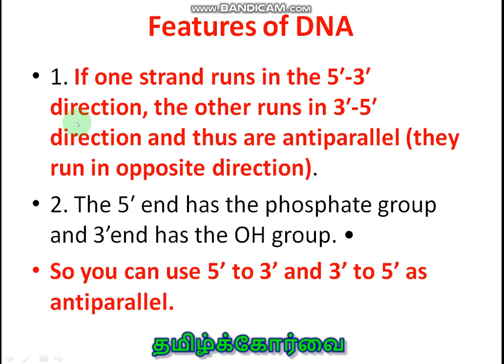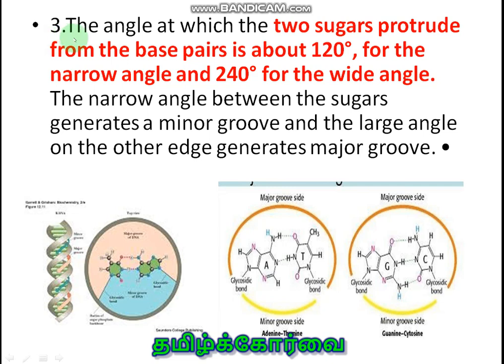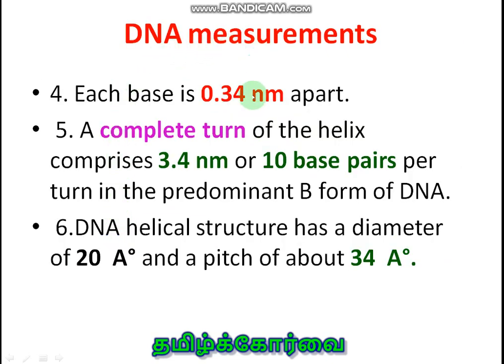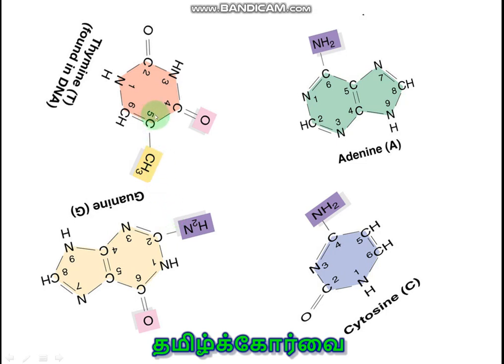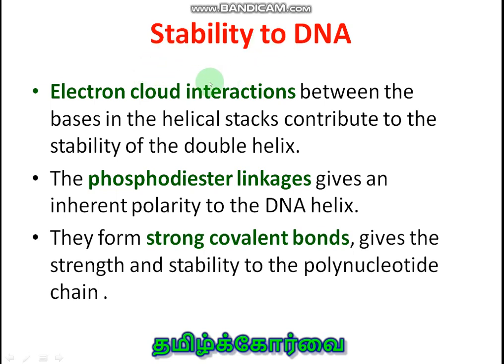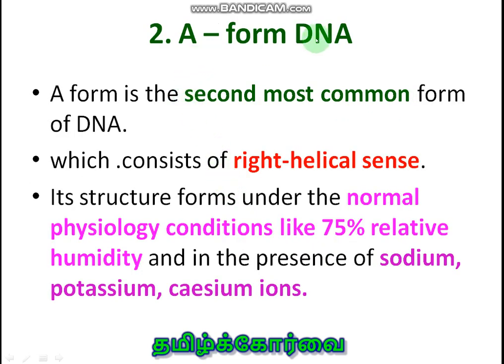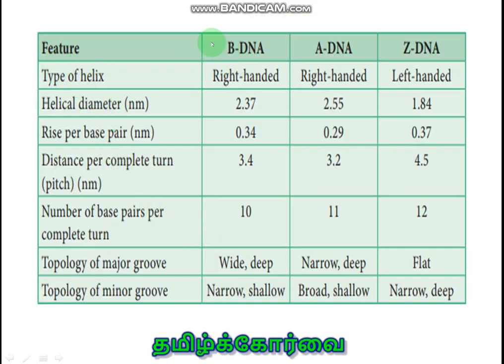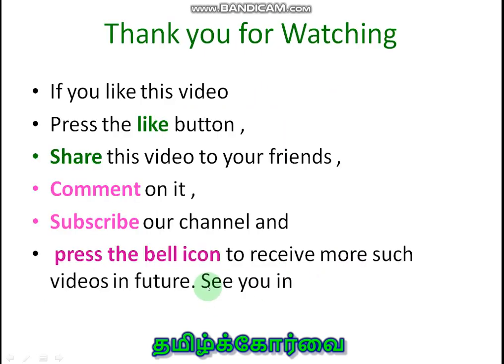V-07- QP-06 - BOTANY-Structure of DNA PART-3-ENGLISH-CBSE-STATE(10,11&12),NEET & TRB Aspirants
This video focus on the various features of DNA - like major groove ,minor groove , size of nucleotide , number of nucleotide per turn , stability of DNA and various forms of DNA. This video is extremely useful for the students of Higher Secondary in CBSE, StateBoard as well as for NEET Aspirants.